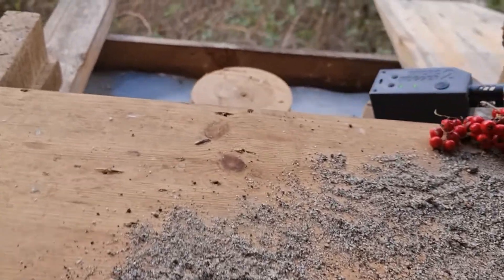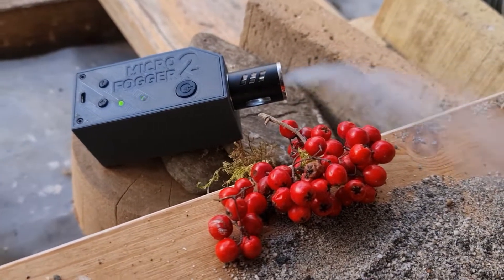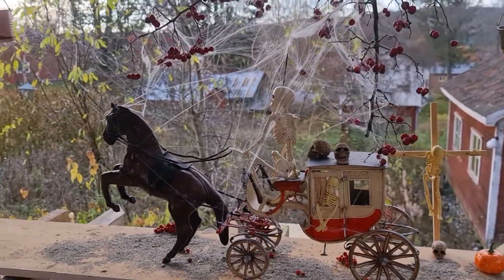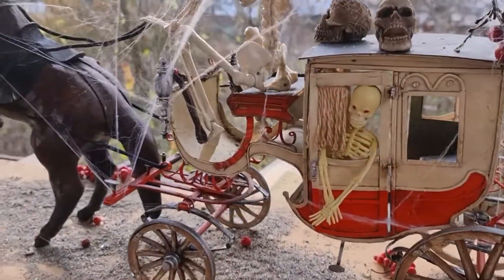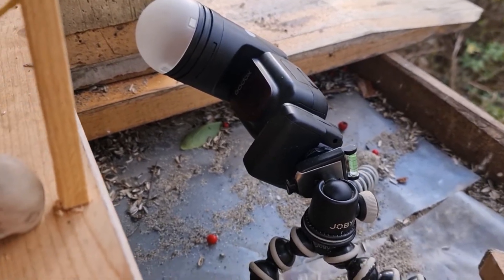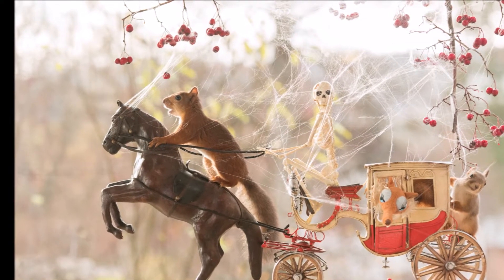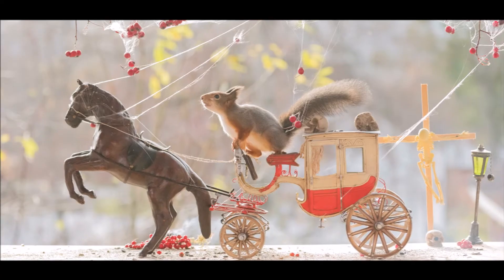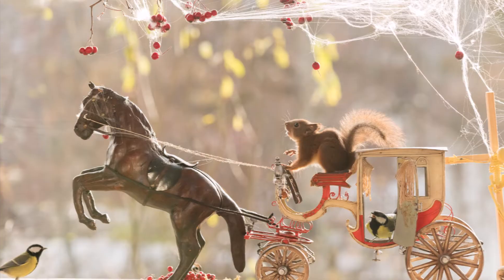Educational video Squirrel Halloween mood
In this video I show you how to work with squirrels and get some mood in the photo's. © @geertweggen